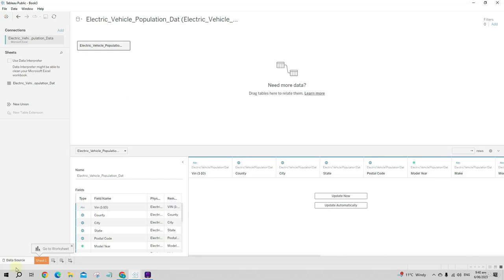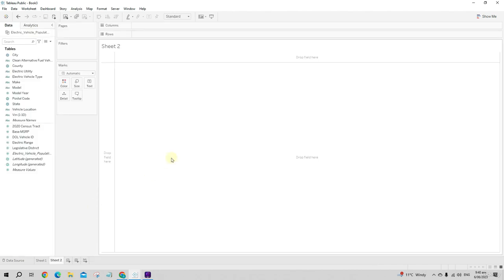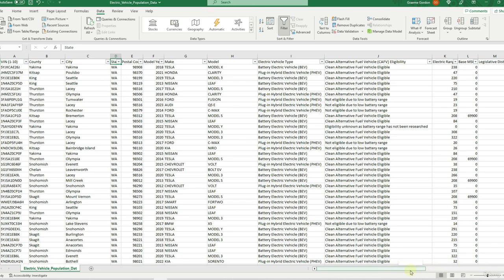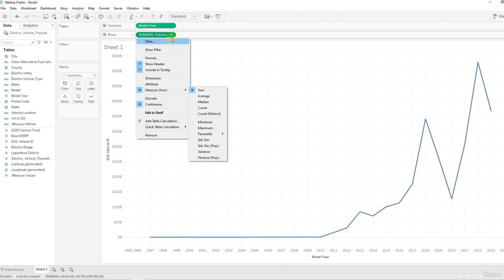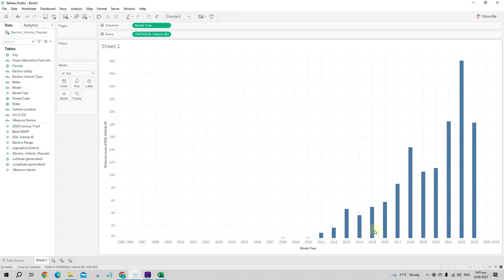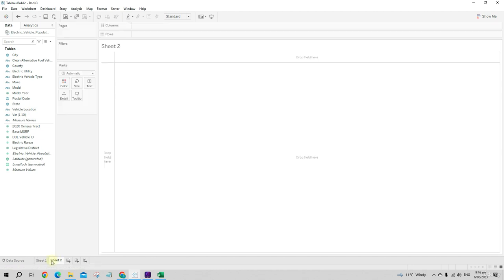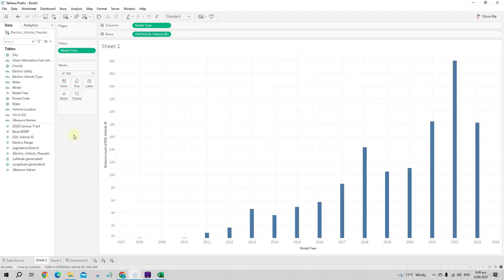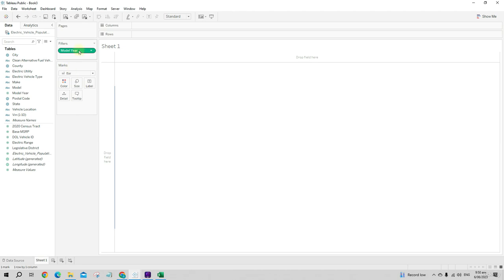68 Tableau Overview